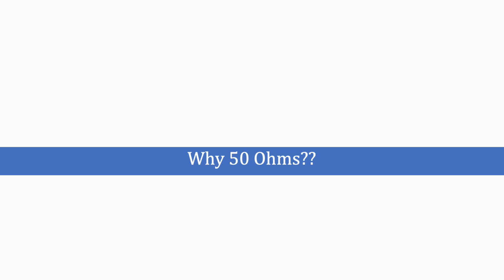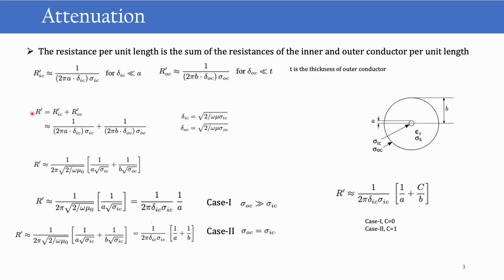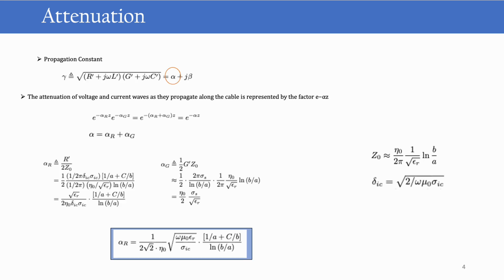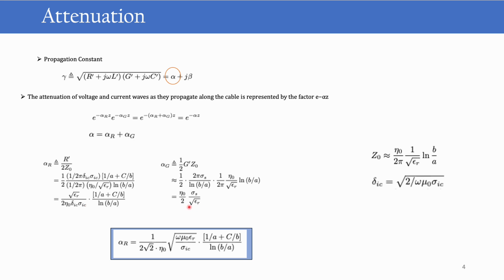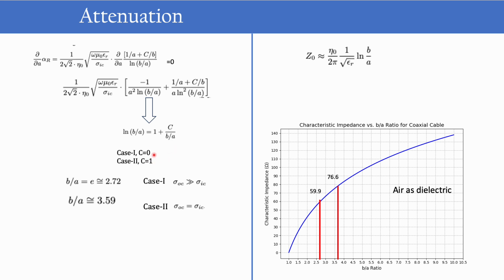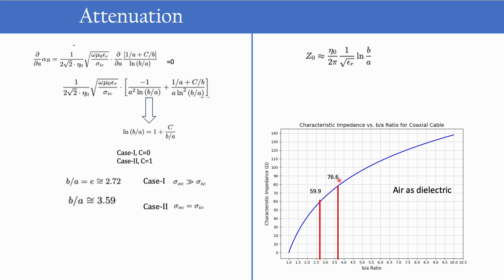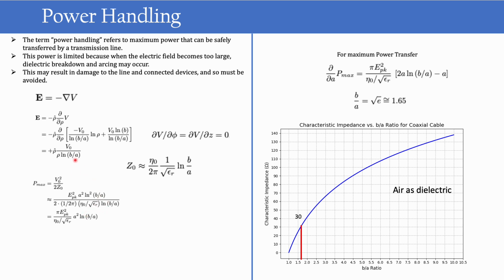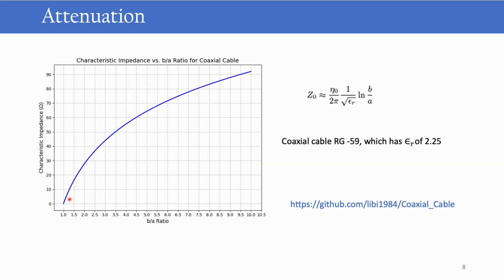Why 50 Ohm??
Reference Book- Electromagnetics, Vol 2 by Steven W. Ellingson
Section 7.3 and 7.4 has the detailed explanation.